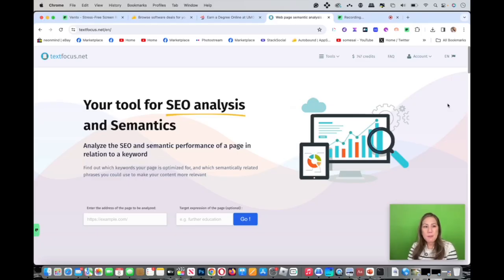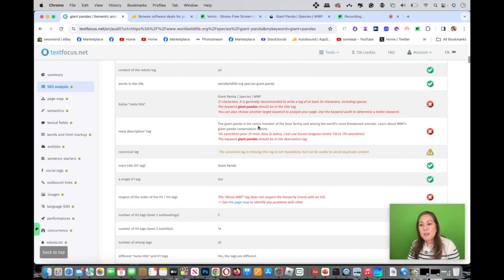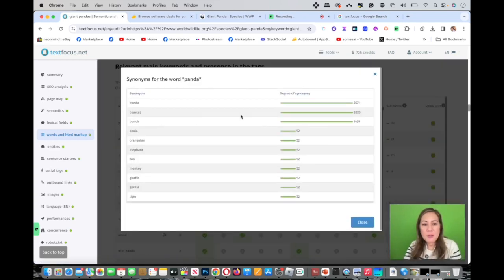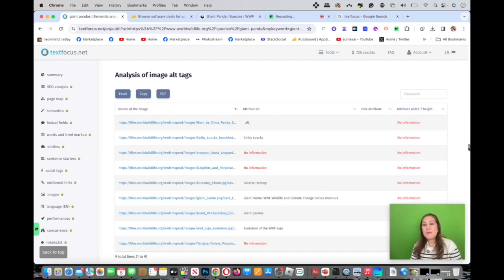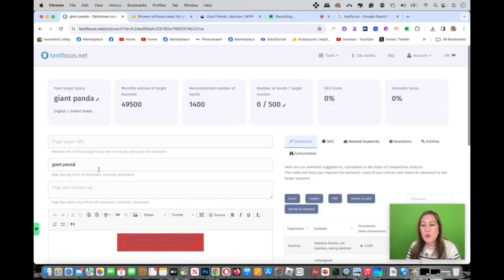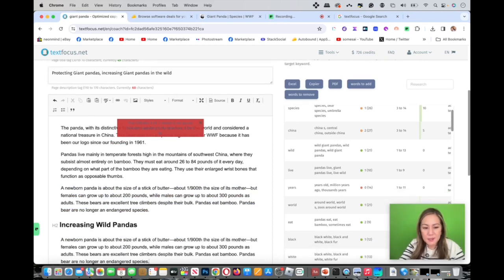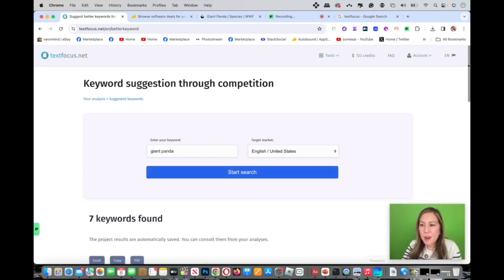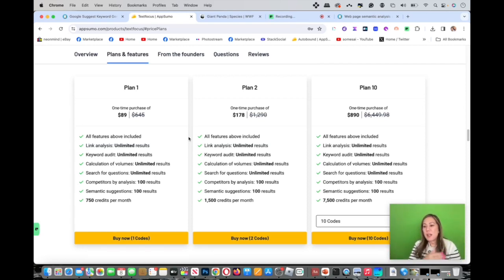Unlock Your Site's Potential: TextFocus Review & Tutorial 🚀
CHAPTERS:
0:00 - Intro
1:02 - TextFocus Tutorial
12:05 - Copywriting Optimization Tips
13:09 - Boosting SEO Score
15:47 - Semantic Analysis Explained
16:19 - Conducting a Keyword Audit
19:40 - TextFocus Lifetime Deal Overview
21:33 - TextFocus Purchase Decision

As someone who's spent countless hours building and refining websites, I can't stress enough how crucial SEO and semantic optimization are for online success. TextFocus dives deep into your HTML code, ensuring every keyword perfectly draws your target audience. I was amazed by features like semantic analysis, optimize copywriting, and keyword audit that made it easy to reach my SEO goals.

Textfocus also evaluates if your page follows good SEO practices or risks over-optimization penalties. They keep you on the right track to enhance your page's performance.